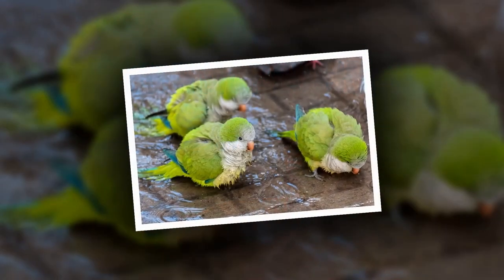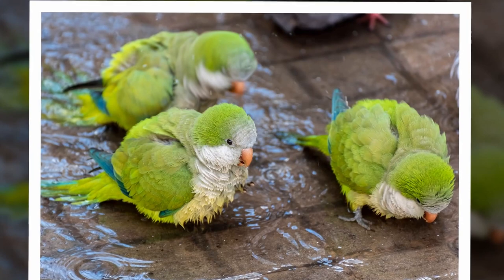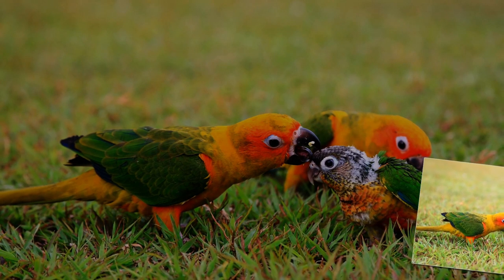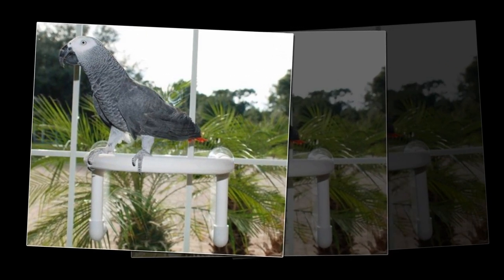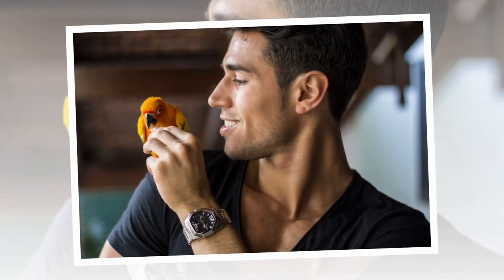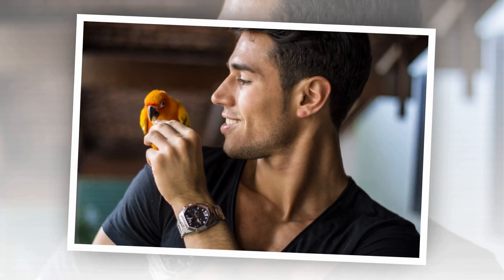How To Give A Bird A Bath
A bird bath is important to keep your bird looking good and staying healthy! But, lots of people ask: "How do I give a bird a bath?" or "How do I get my bird comfortable about being misted?" Watch and learn how to give a bird a bath (and get them to enjoy it!)

PODCAST 🎤

BirdSupplies.com
5025 N Sungold Ln

PEACHY 🐦 Moluccan Cockatoo | hatched 1996
SMOKEY 💗  Congo African Grey | hatched 1999
TIMMY 💙 Timneh African Grey | hatched 2000
KIWI 💙 Green Cheek Conure | hatched 2020

 😍 ABOUT ME 😍
BirdSupplies.com was founded in 1998 by Diane Burroughs, LCSW, a licensed psychotherapist and avian expert who specializes in feather plucking in birds, bird behavior, bird fears, phobias, and anxiety. Teacher of force-free bird training methods.

UnRuffledRx FeatheredUp! Feather Growth Formula